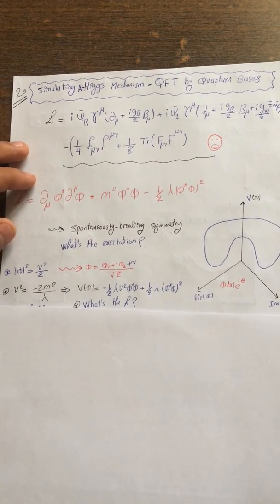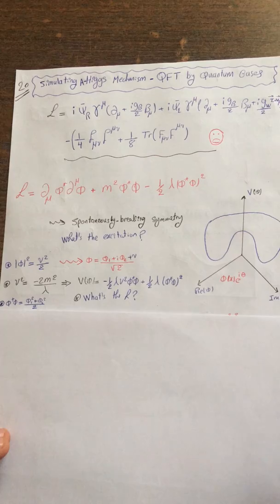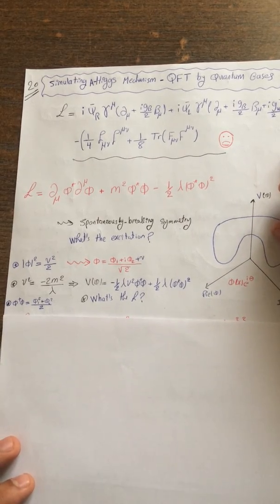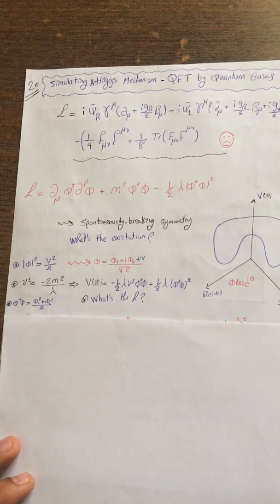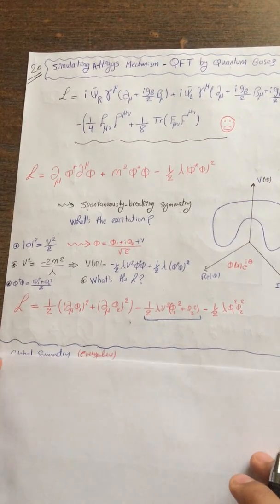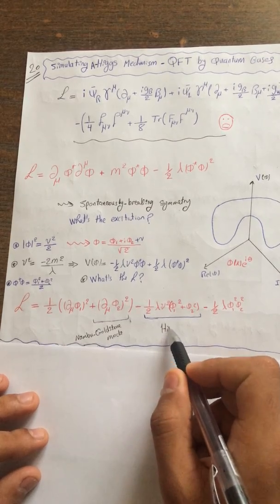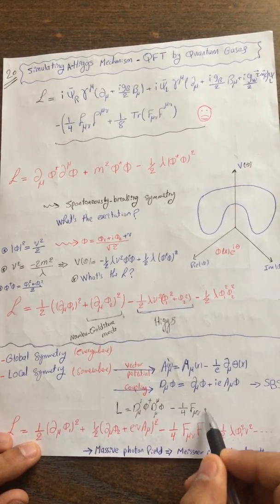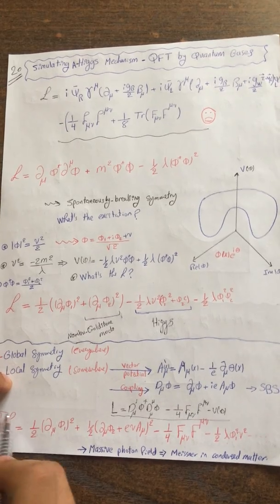20.1. Anderson-Higgs Mechanism